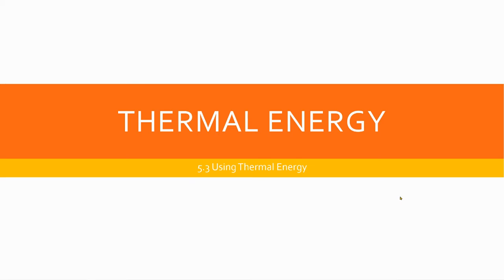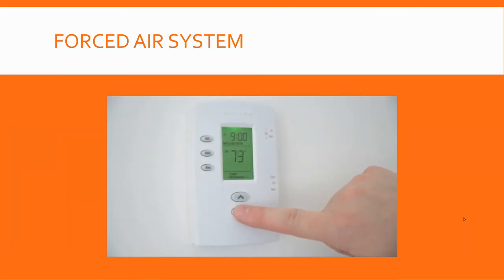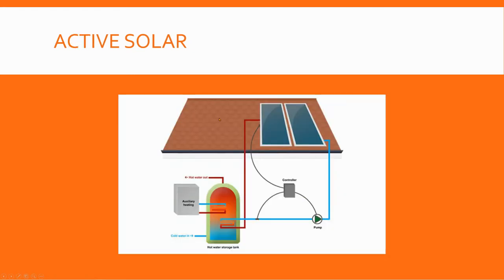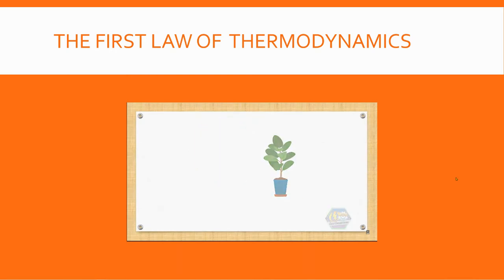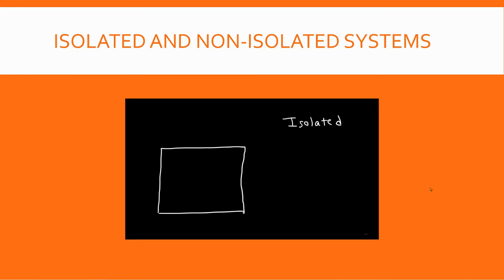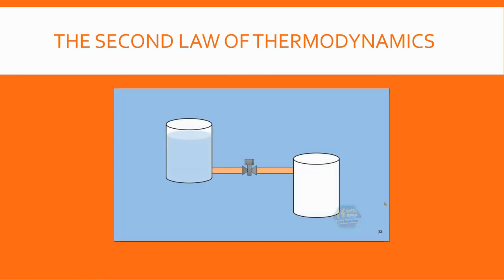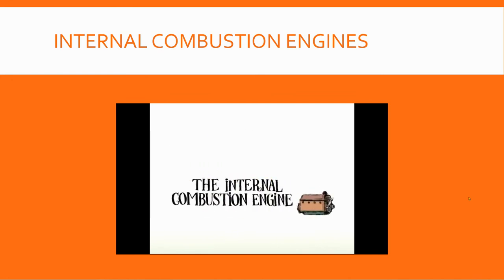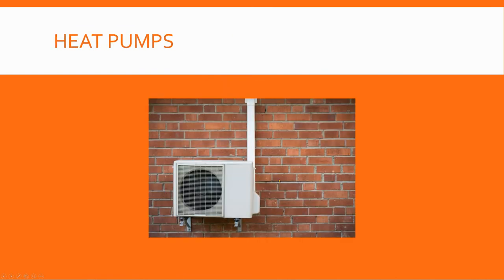5.3 Using Thermal Energy Notes